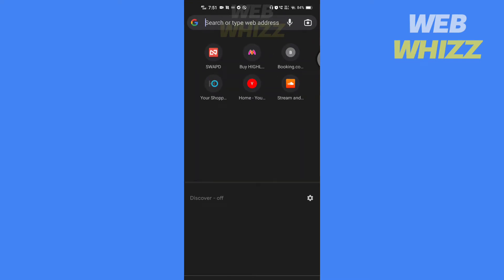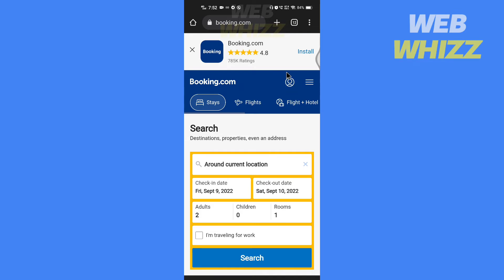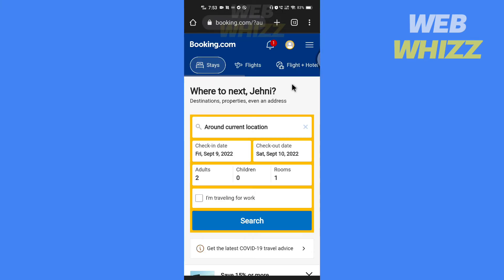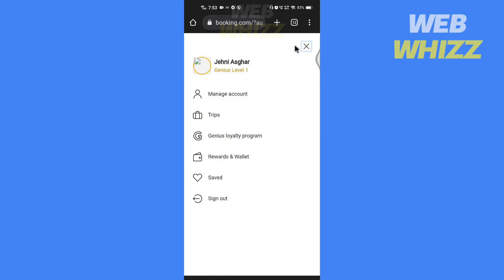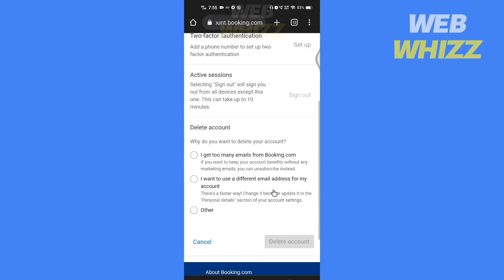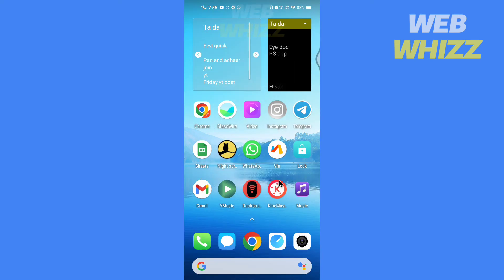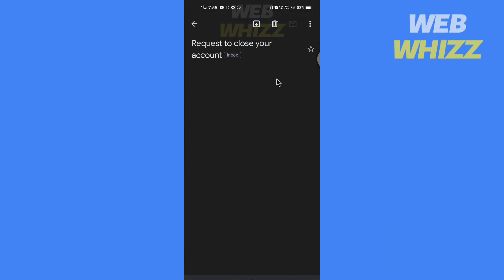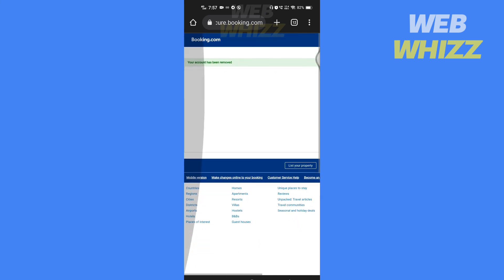How to Delete Booking.com Account on App